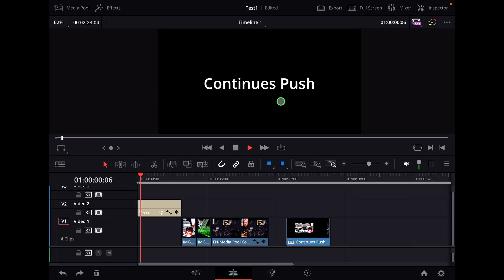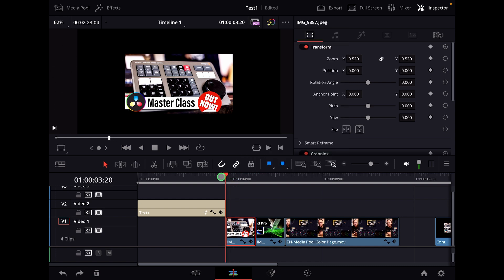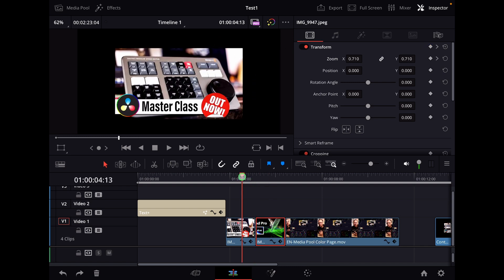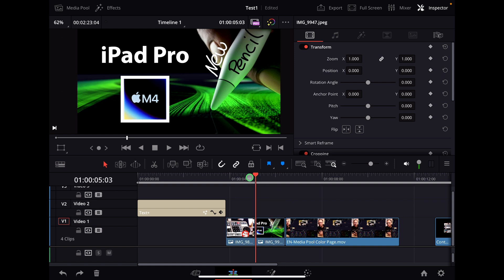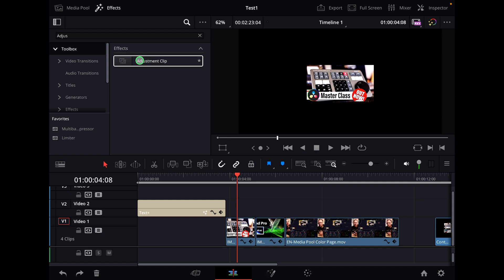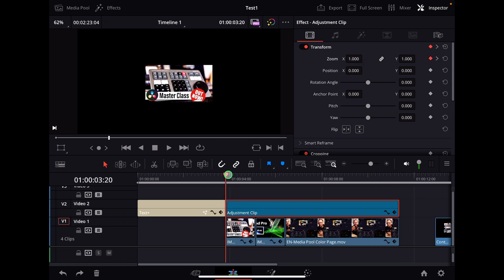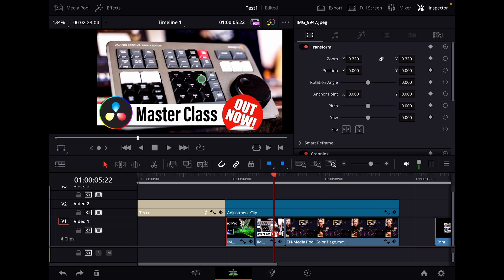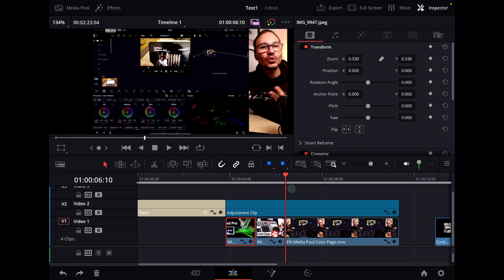How To FAST continuous ZOOM Effect (DaVinci Resolve iPad)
In this video i will show you how you can fast create the amazing continuouse zoom effect using DaVinci Resolve for the iPad.

BONUS: There are a couple of addiontal VFX Filmmaker Packs also included in the DaVinci Resolve iPad MasterClass.